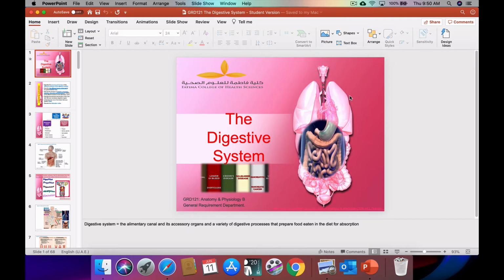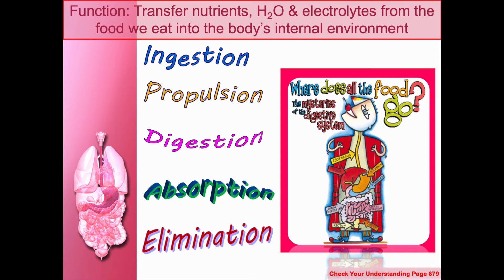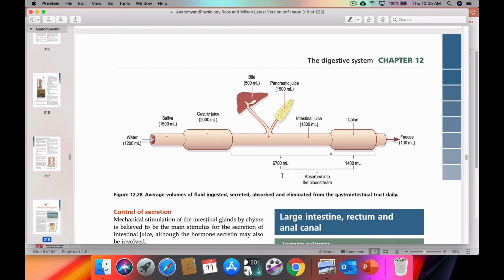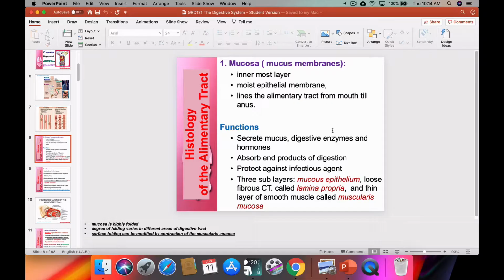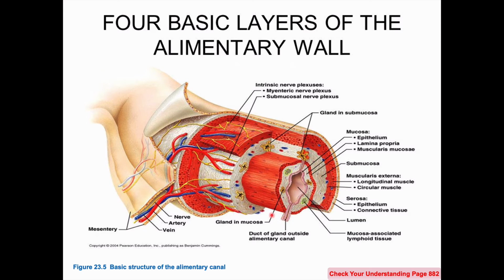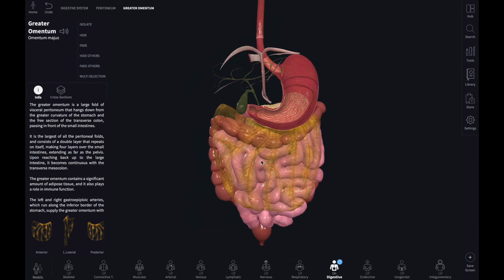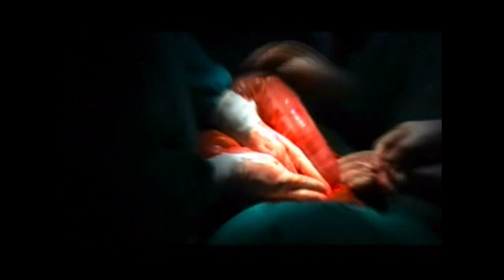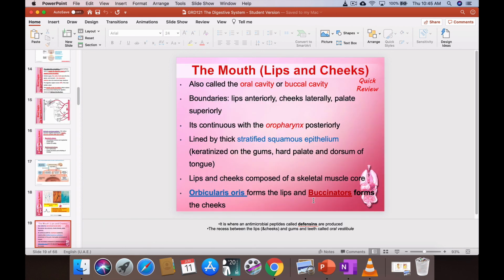Digestive system part 1